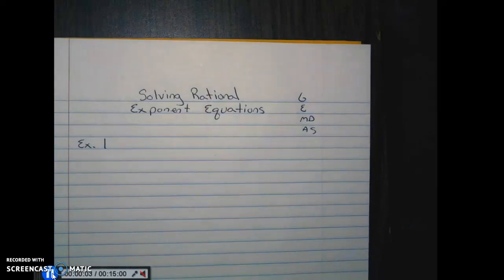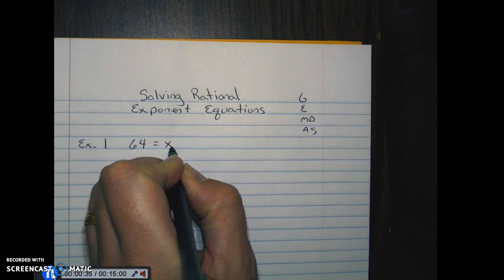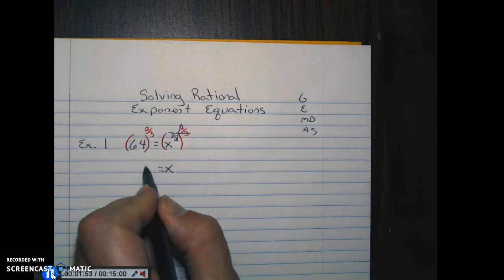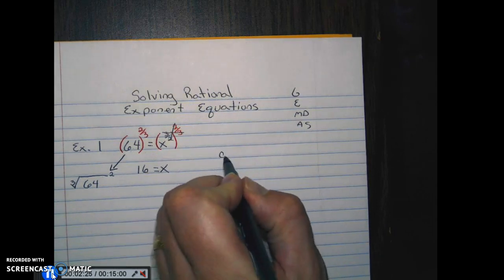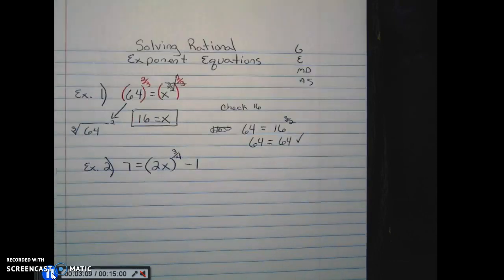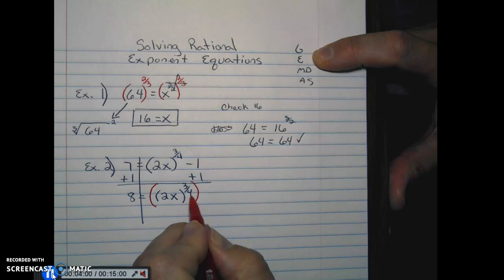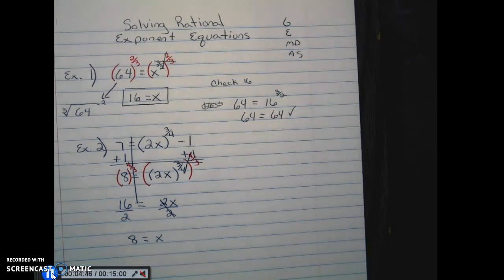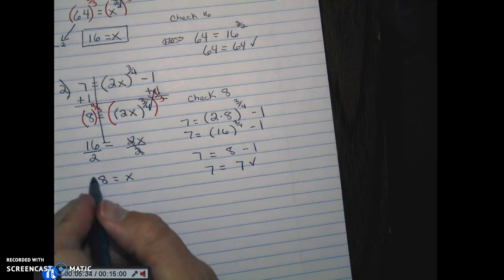Solving Rational Exponent equations